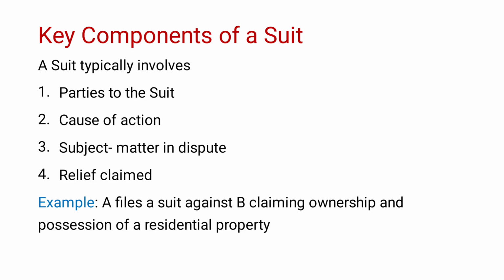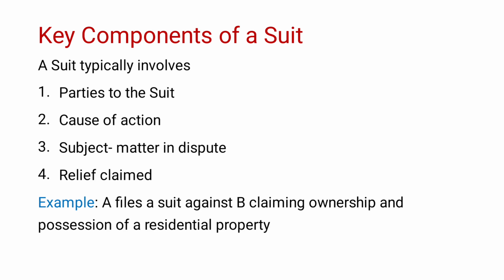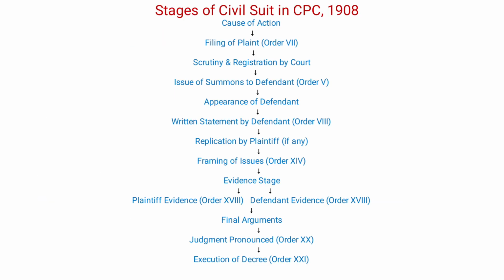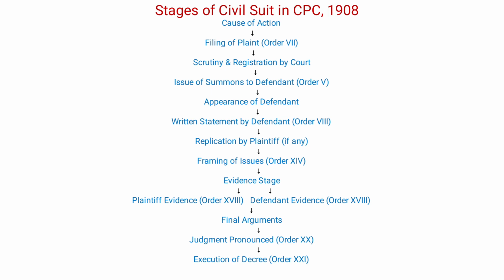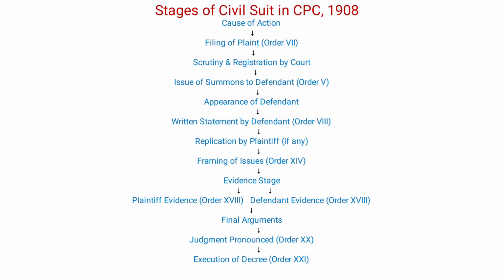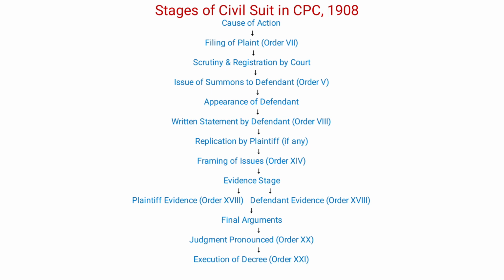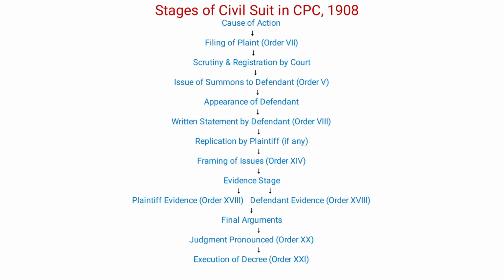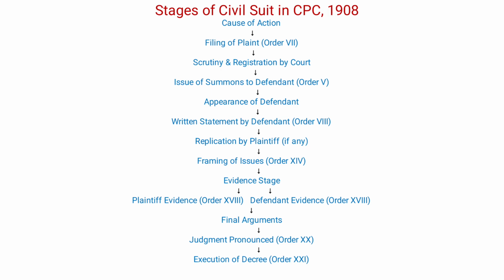Stages of Civil Suit under CPC, 1908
stages of a civil suit explained in a simple way